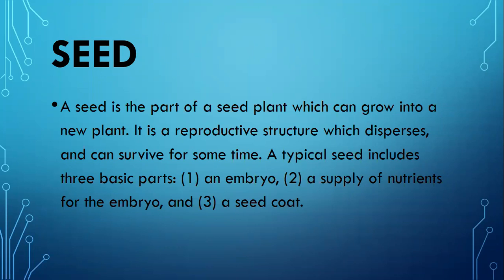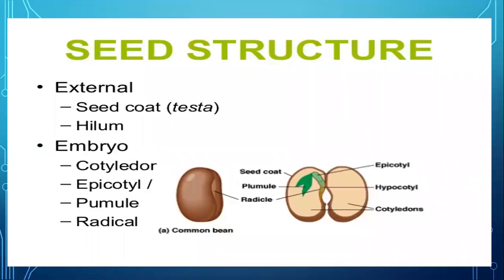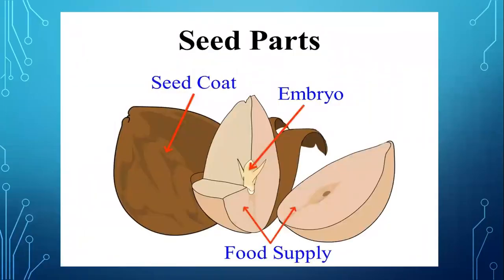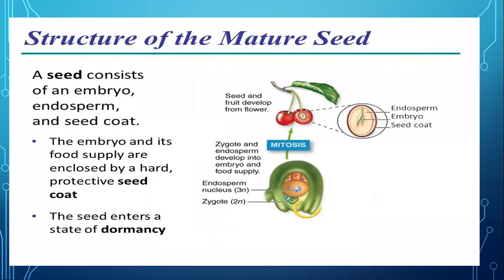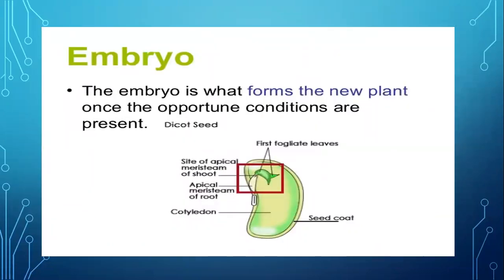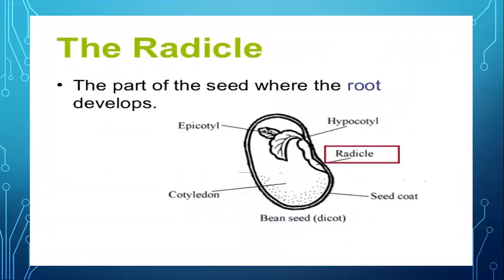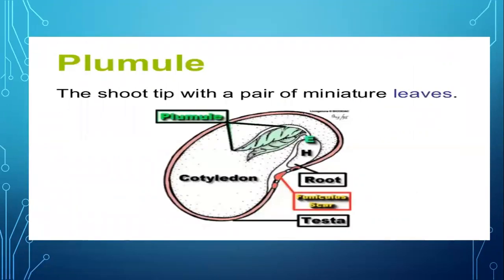SEED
MATURE OVULE IS KNOWN AS SEED. SEED CONTAINS AN EMBRYO,SEED COAT AND FOOD STORE.